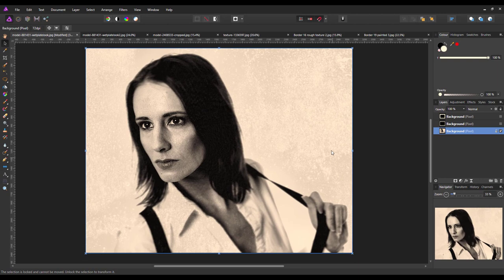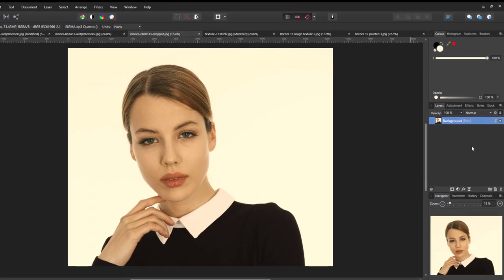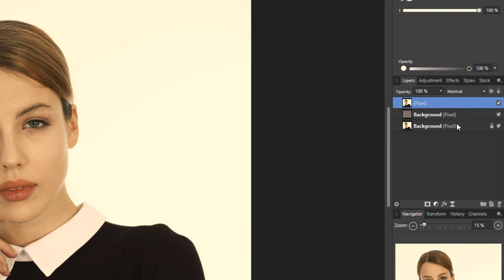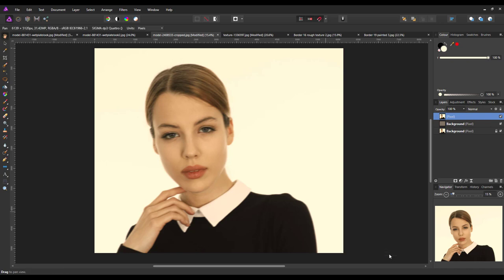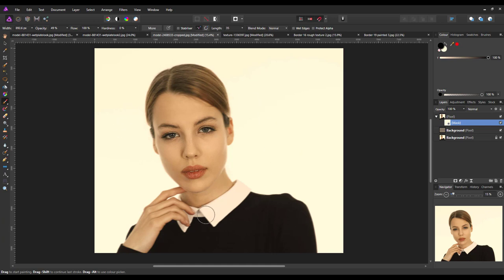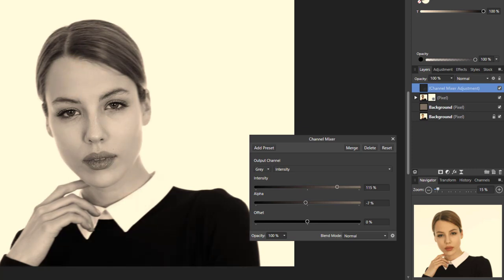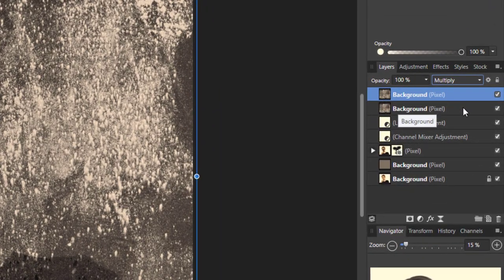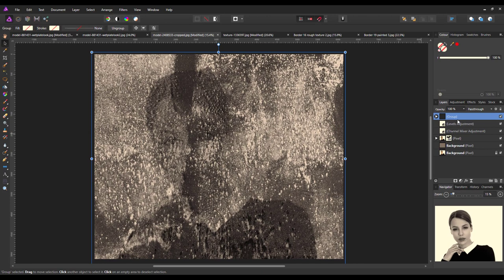Affinity Photo - Wet Plate Photographic Look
Affinity Photo – Wet Plate Photography Image

This is an adaptation of a Photoshop tutorial, which will try to replicate the vintage style of photography known as ‘Wet Plate’. For this you will need an image and some texture. I used some from Pixabay but you can use your own or other image/textures from other sites. I have added at the end of the tutorial a look at some sites you can find some free textures for use in this or other projects.

Free Image/Texture sites mentioned in last part of the video

Free Textures Sites
You need to register and then you can download 15 small/medium images a day, with a Free Account. For more than 15 images or big images you’ll have to pay.

Free to download and use, all textures are free for commercial use with attribution.

All photos published on FreeStockTextures are licensed under Creative Commons Zero which means you can copy, modify, distribute and use textures for free, including commercial purposes, without asking permission from or providing attribution to the photographer or FreeStockTextures.

Other sites to get free textures include Image sites like